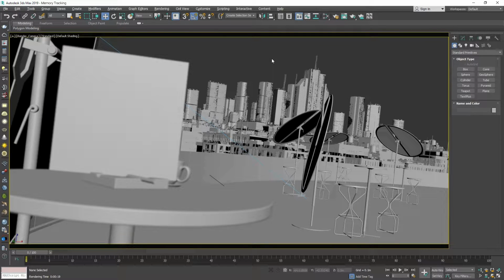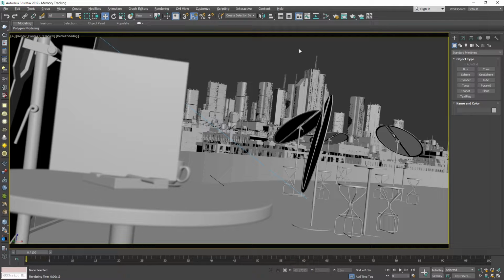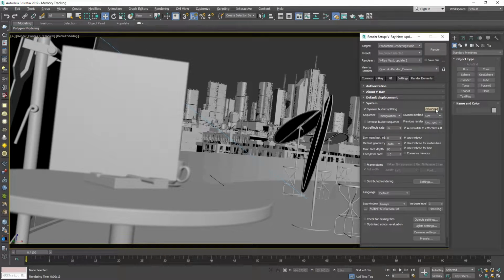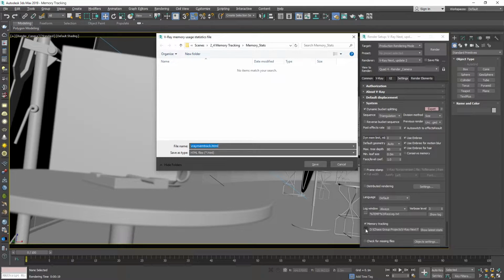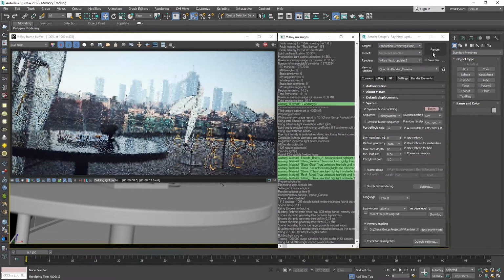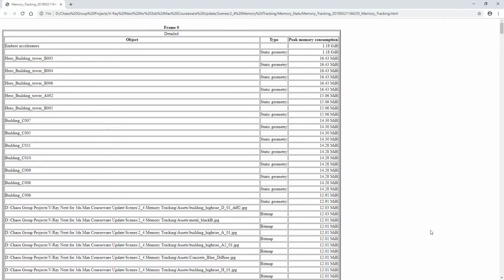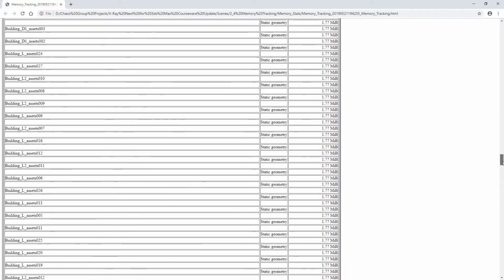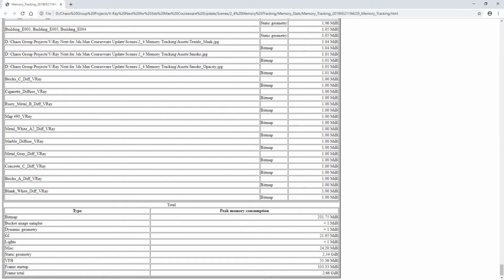V-Ray for 3ds Max - Tracking